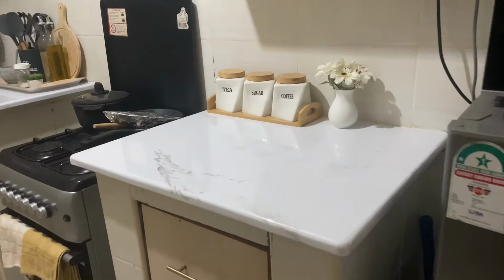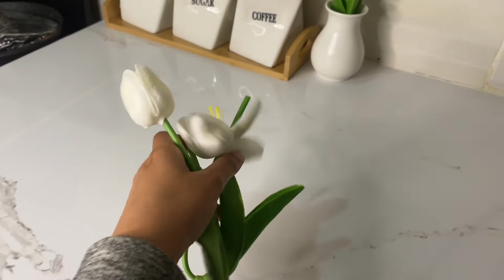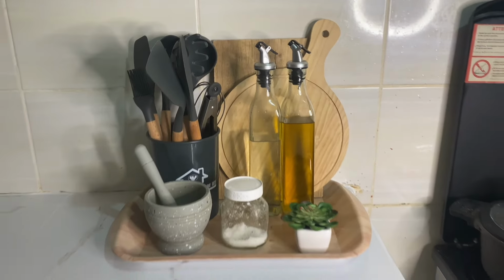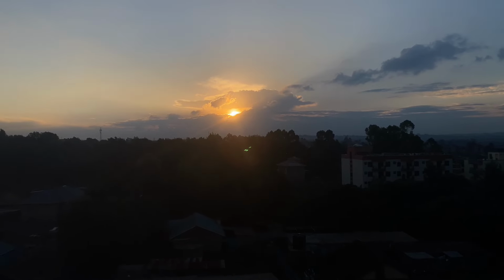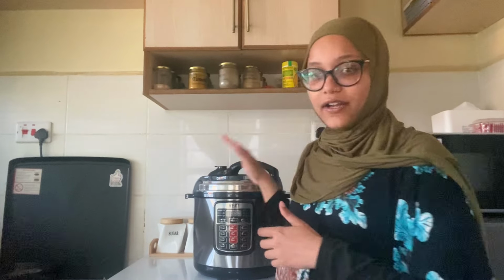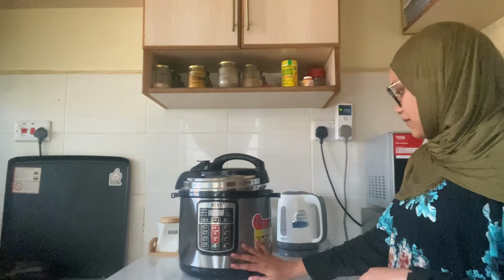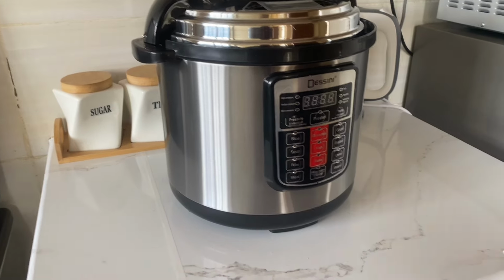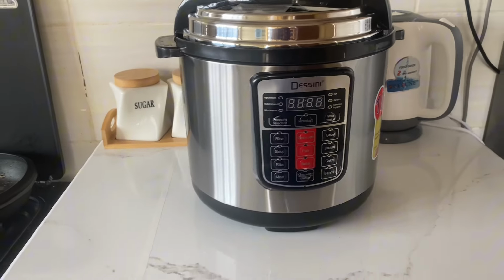VLOG | Kitchen Updates | Marble Countertops | Unboxing my new electric pressure cooker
Contact papers are a budget friendly way of transforming your kitchen. You don’t have to break the bank to make your house feel like a home.

• Electric Pressure cooker - Best Mark Home Appliances from Kamukunji (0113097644)

• Artificial Tulips - Jumia
• Under Cabinets Lights - Kilimall